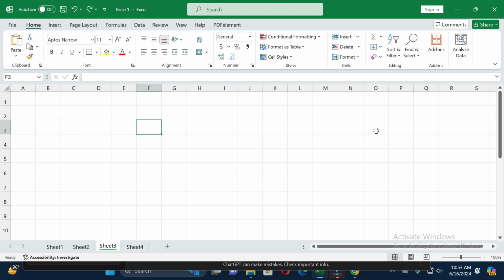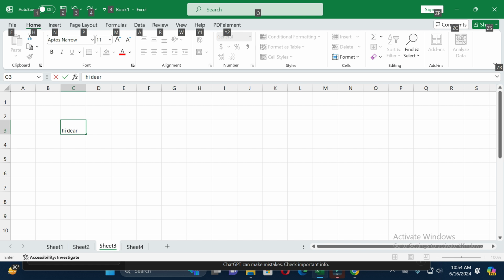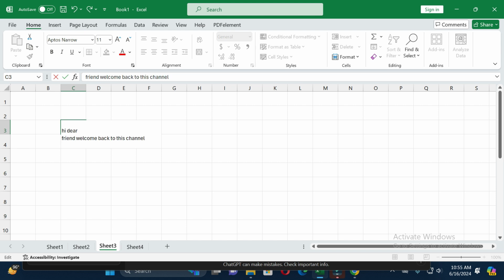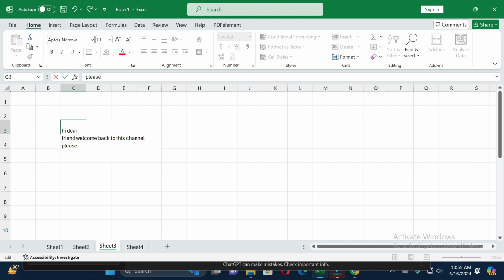how to start a new line in same cell in excel | multiple lines in one cell excel | excel tutorial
Learn how to enter multiple lines in one cell in Excel effortlessly with this comprehensive tutorial. Discover essential Excel tricks to insert multiple lines in a single cell, including keyboard shortcuts for starting a new line in Excel. This MS Excel tutorial covers everything from basic to advanced techniques, ensuring you know how to write multiple lines in one cell in Excel and utilize Excel tips and tricks effectively. Whether you're a beginner or looking to enhance your Excel skills, this guide provides step-by-step instructions on managing multiple lines in one cell, making it an essential resource for mastering Microsoft Excel.

Following queries has been resolved in this video:

multiple lines in one cell excel
excel
enter multiple lines in a single cell in excel
multiple lines in one cell
multiple lines in one cell in excel
how to write multiple lines in one cell in excel
excel tricks
insert multiple lines in a single cell
excel tutorial
ms excel
excel tips and tricks
new line in excel
excel how to write multiple lines in one cell
excel tips
ms excel tutorial
keyboard shortcut
start a new line in excel
microsoft excel